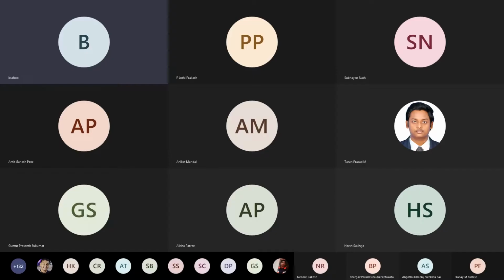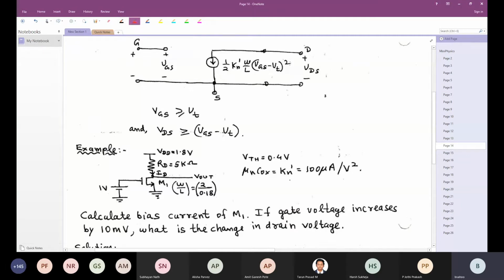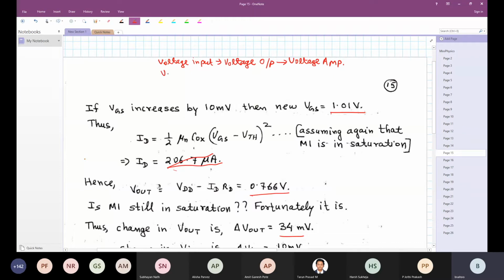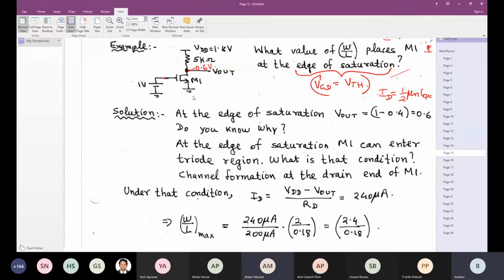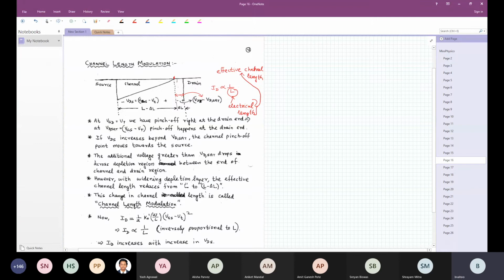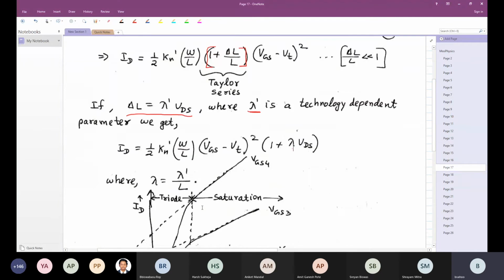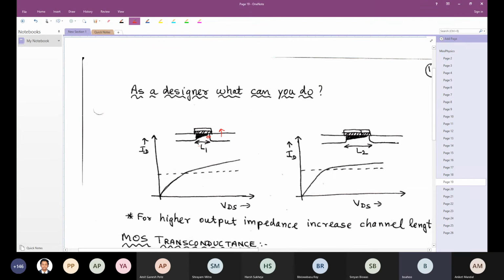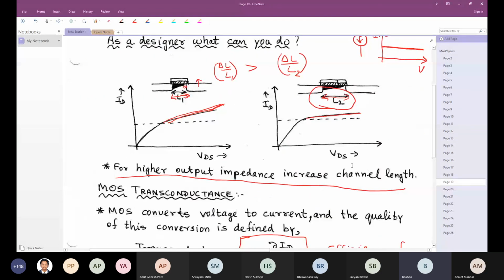Analog Lecture 3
It's about basic analog devices.